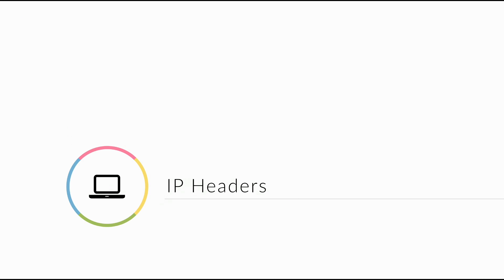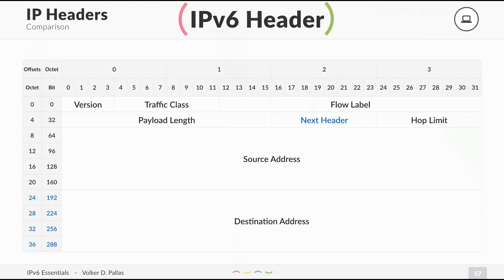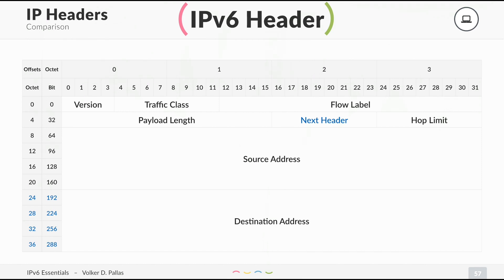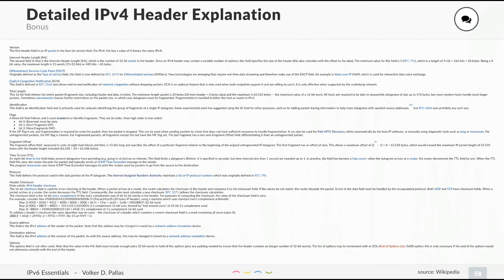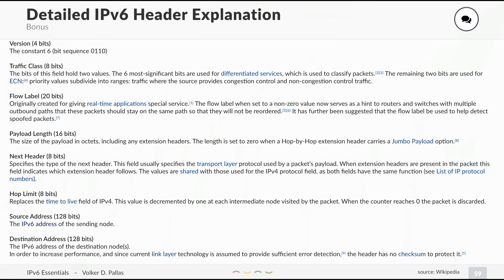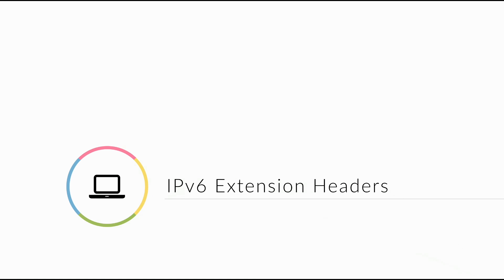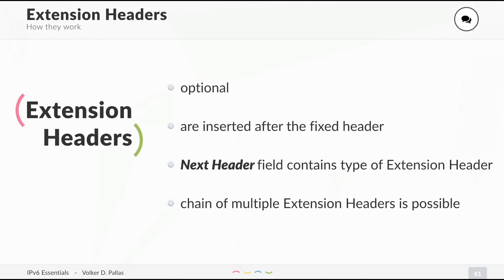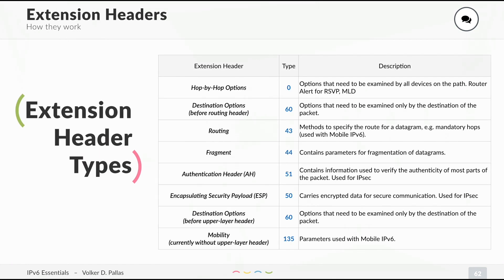IPv6 Headers - explained!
In this section we will do a quick review of the IPv4 protocol header and show the differences of the new IPv6 protocol header. We will also talk about the different fields in the IPv6 header and the Extension Header types, such as:

-Hop-by-Hop Options Header
-Destination Options Header
-Routing Header
-Fragment Extension Header
-Authentication Header (AH)
-Encapsulating Security Payload Header (ESP)
-Mobility Header

Read the written version of this video and more on my original blog post